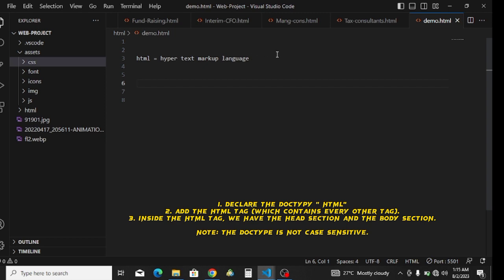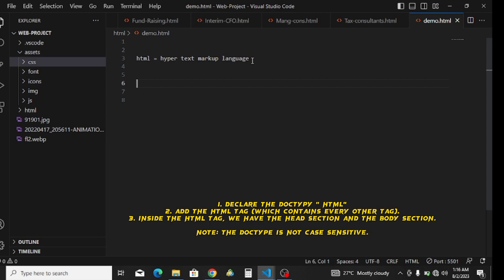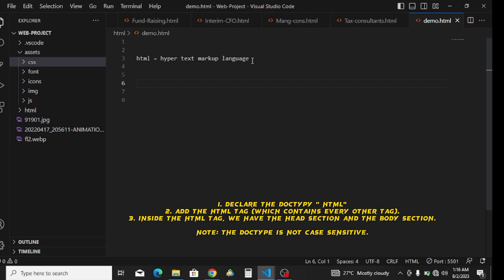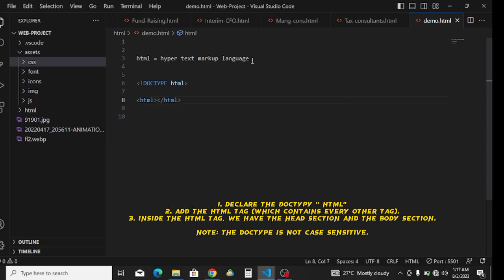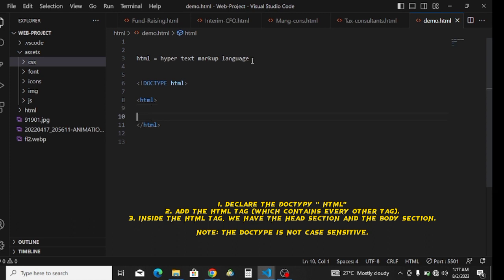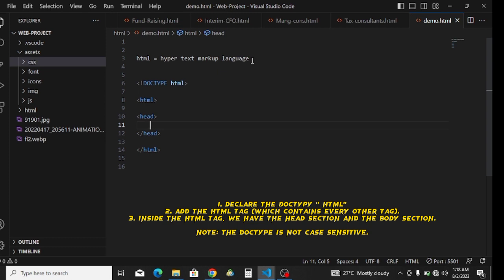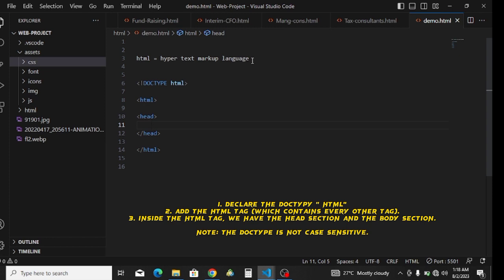HTML PAGE STRUCTURE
In this video, we delve into the fundamentals of HTML page structure, an essential aspect of web development. Understanding how to properly structure your HTML documents is crucial for creating well-organized and easily maintainable websites. Join us as we cover:

The basic components of an HTML document
How to use HTML tags to define the structure of your web pages
Best practices for organizing your content
Tips for making your HTML code clean and readable
Whether you're just starting out or looking to refine your skills, this tutorial will provide you with the knowledge you need to build solid HTML foundations for your web projects.